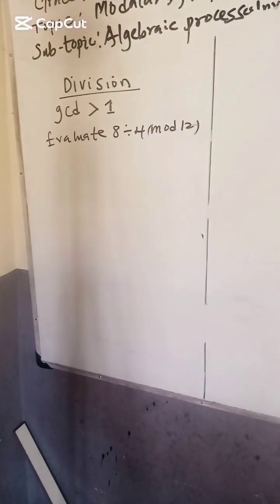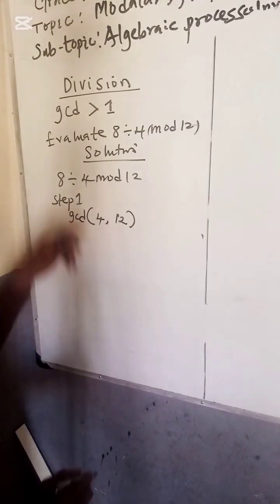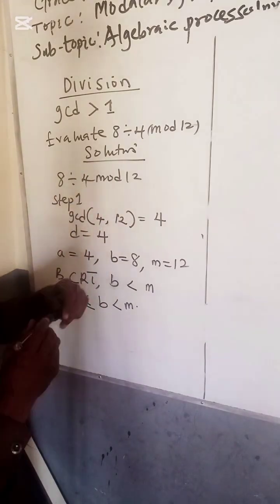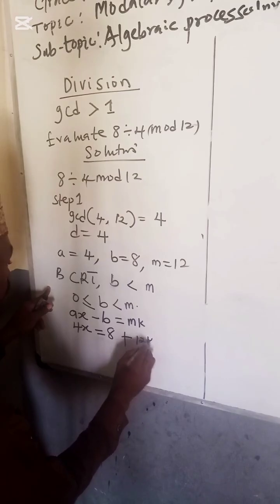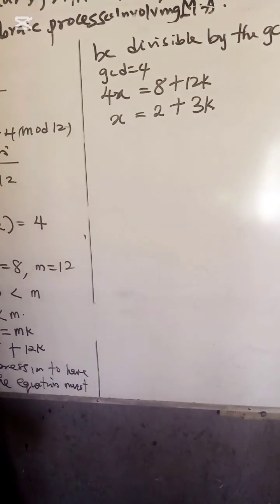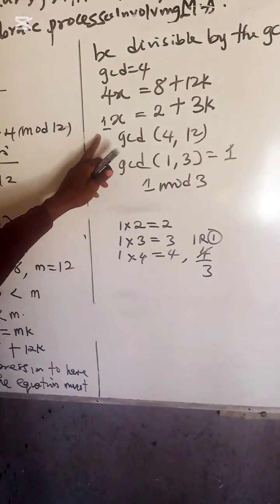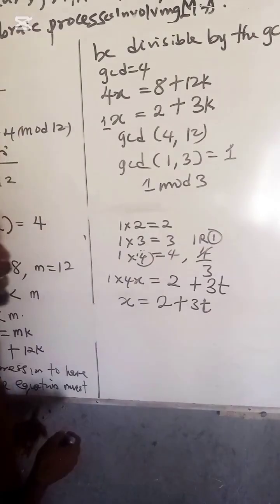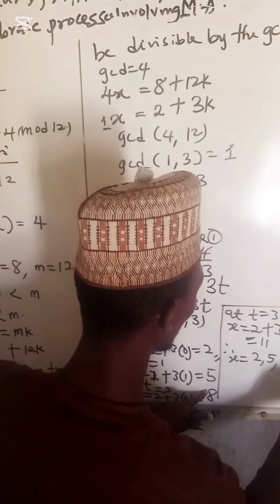Modular Arithmetics involving division with gcd greater than 1 part 2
‎00:00 introduction to Division involving Modular Arithmetics(M.A).
‎00:59 Example on Modular Arithmetics division.
‎01:39 Application of CRT in solving the question.
‎06:43 Finding the multiplicative inverse of x.
‎09:13 sub. for the exact solution to the problem.
‎10:43  Summary